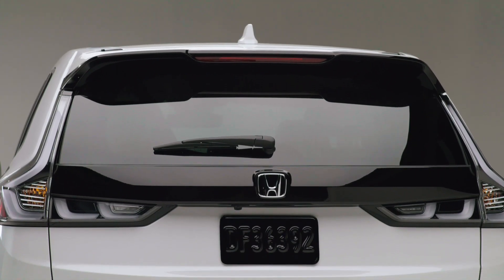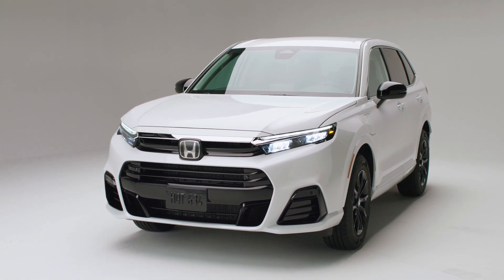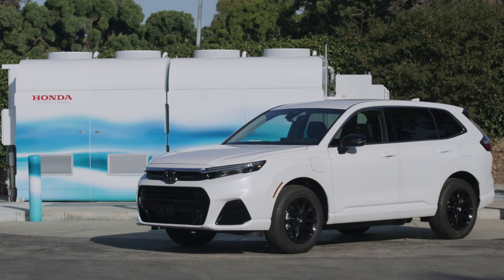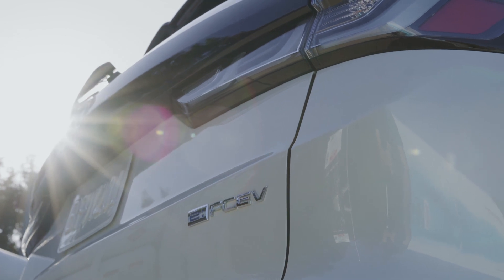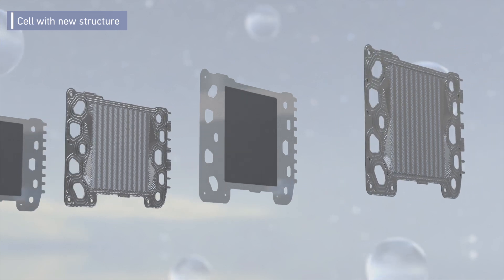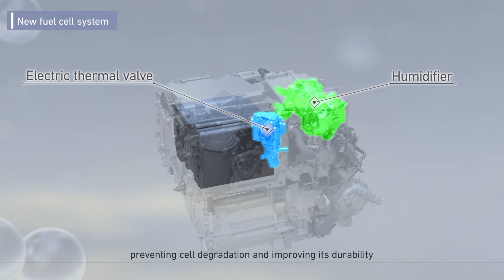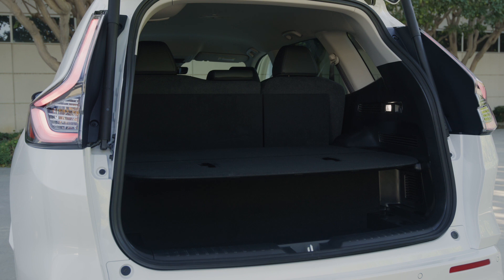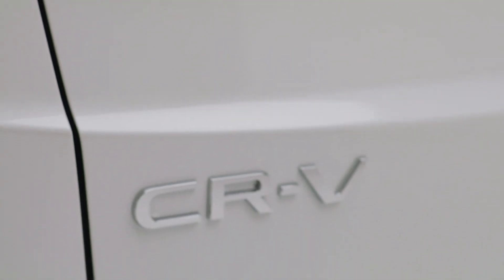2025 Honda CR-V e:FCEV, America's first production plug-in hydrogen fuel cell electric vehicle.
Honda has just unveiled the 2025 Honda CR-V e:FCEV, America's first production plug-in hydrogen fuel cell electric vehicle. A front-mounted single motor producing 174 horsepower and 229 lb.-ft. of torque for quick acceleration. 270 miles on a full tank of hydrogen,